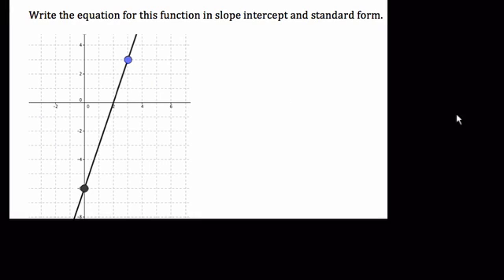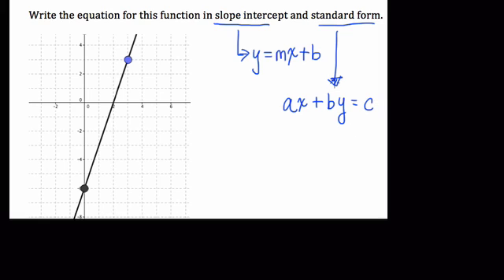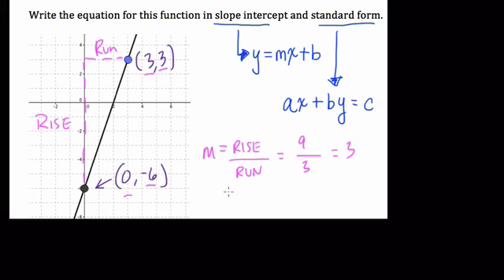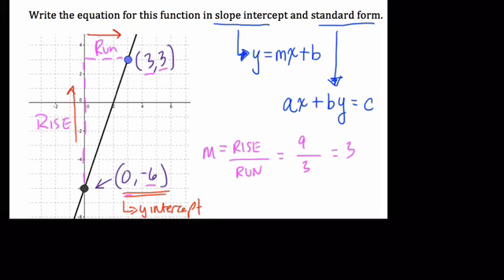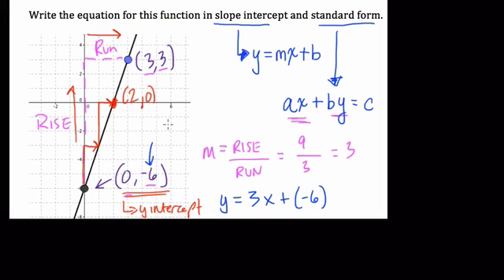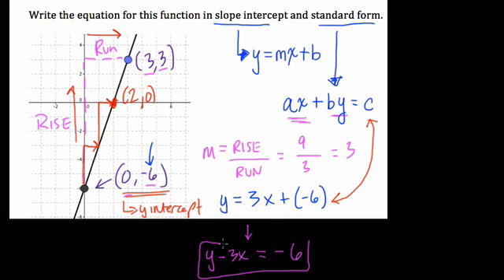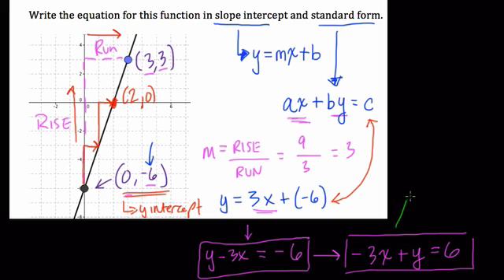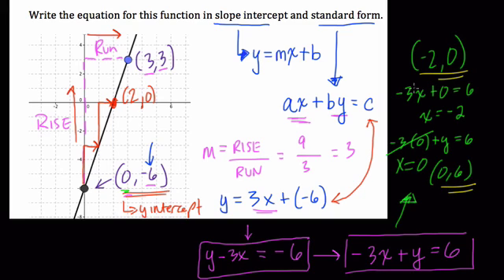#20 Slope and Standard Form 8.EE.6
In this common core worked example, we look at the basic and visual concept of slope